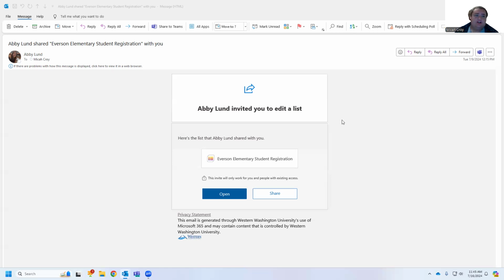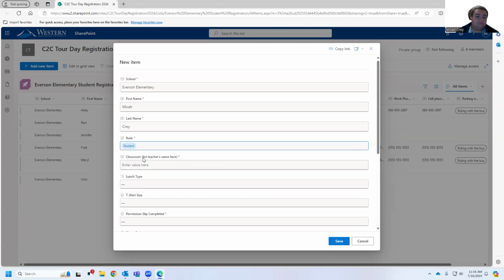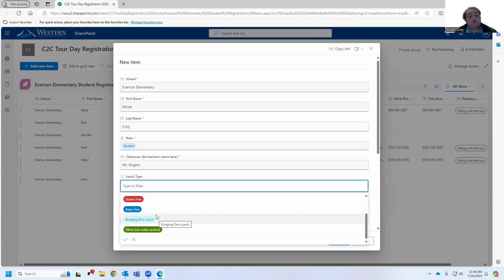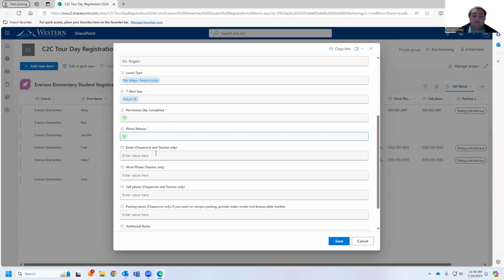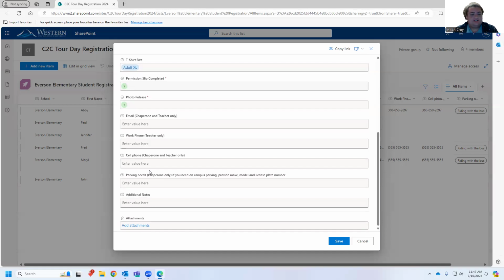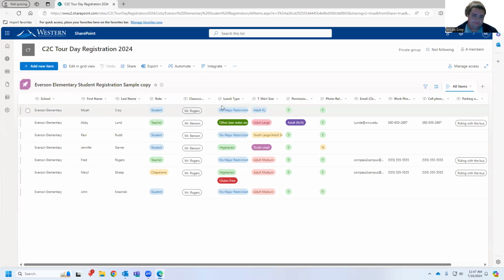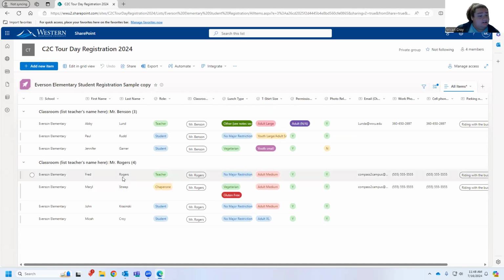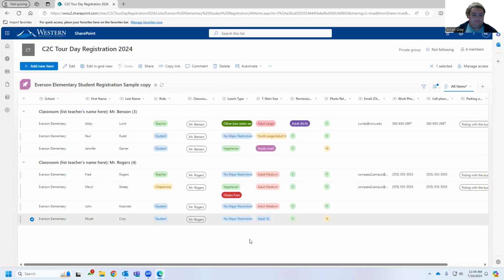Tour Day Registration Instructions Video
This video will go through the steps for registering your students for Tour Day.